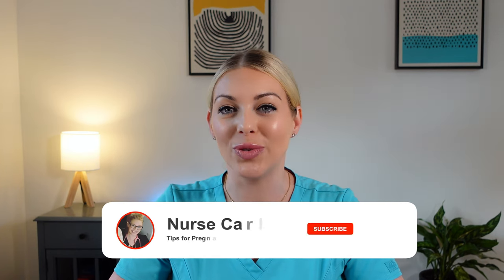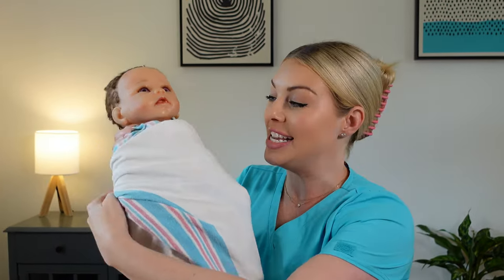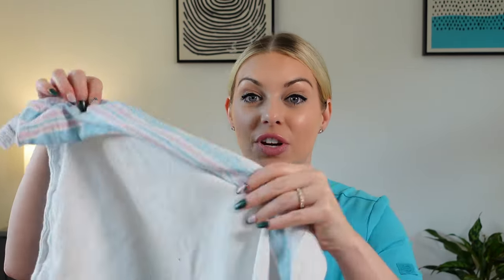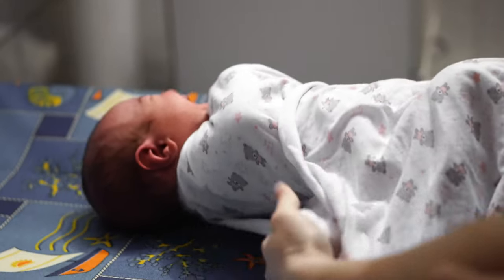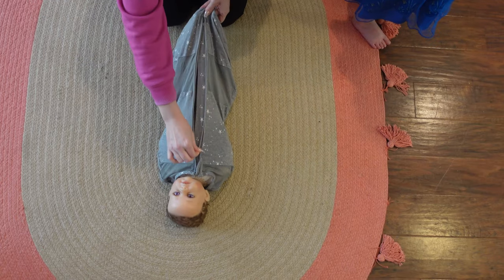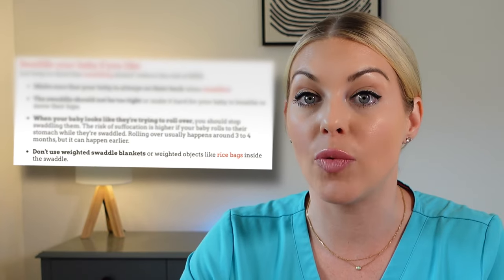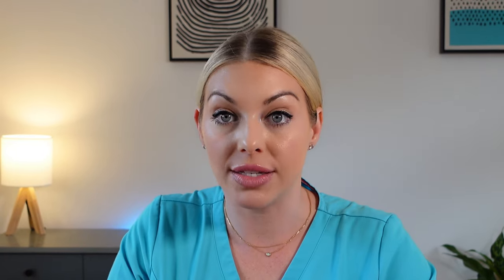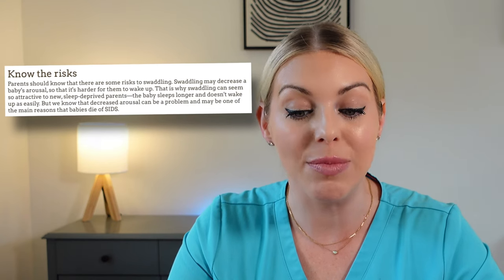Pros and Cons of Swaddling Your Baby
One of the first things new parents are taught in the hospital after having a baby is how to swaddle.  Many parents find that swaddling helps to calm and soothe their newborn and prepare them for sleep.  This video will explain the best practices for swaddling, including how to do it safely and when you should stop.

👇 4 ways to swaddle a newborn with a blanket

👶🏼Swaddle seen in the video

🍼 My favorite bottle warmer